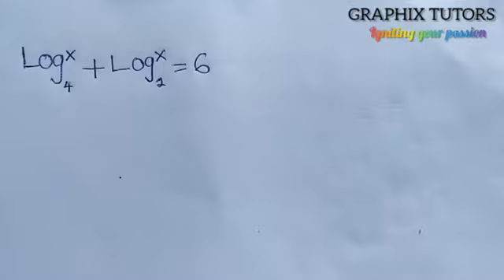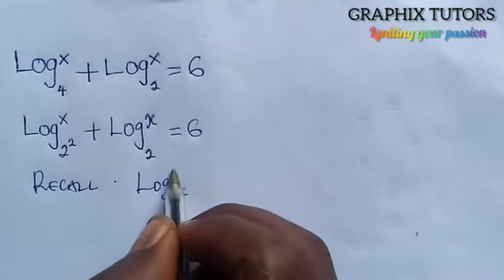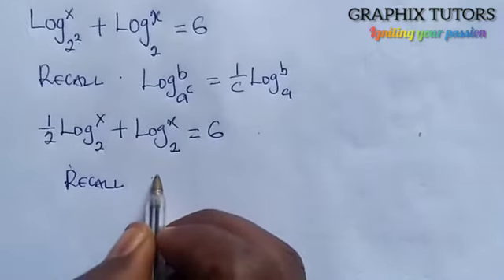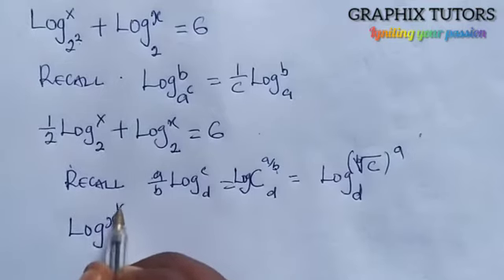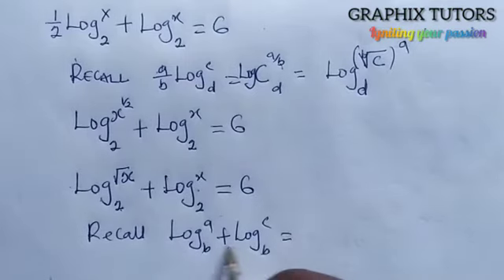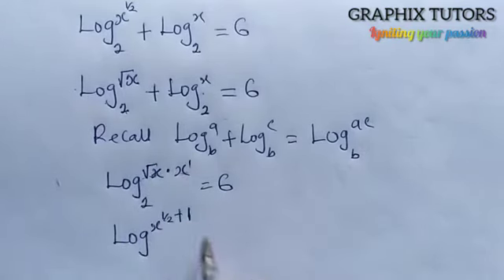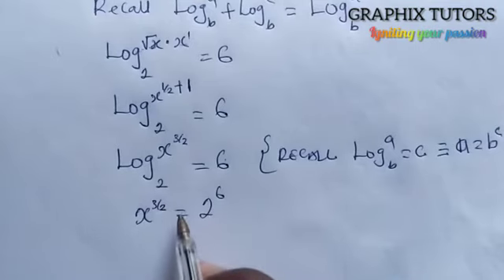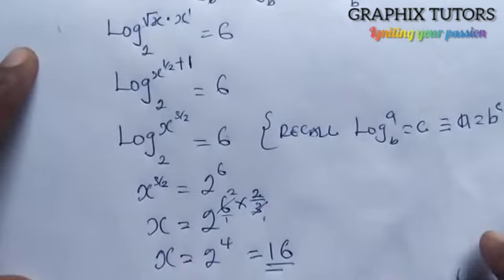learn how to start solving question in logarithm_ elementary and linear algebra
problem 3. # Algebra